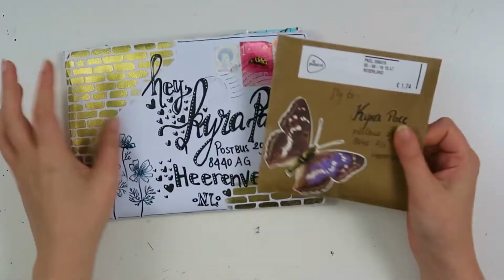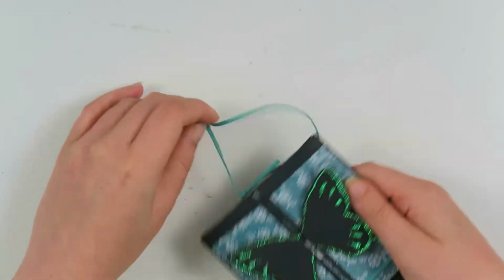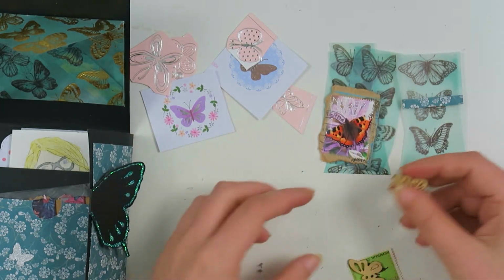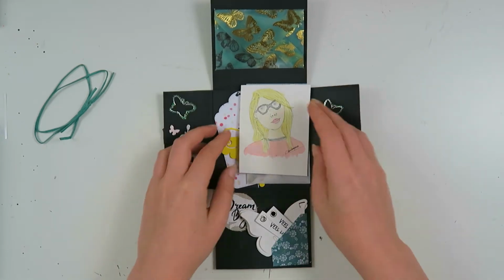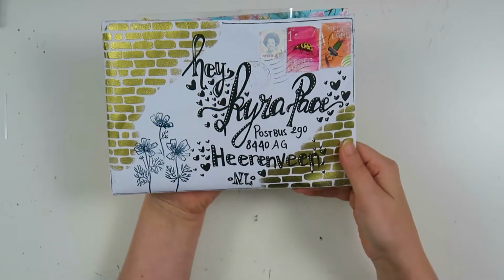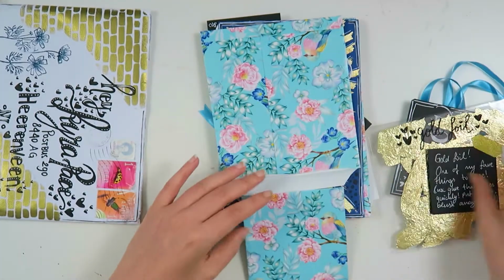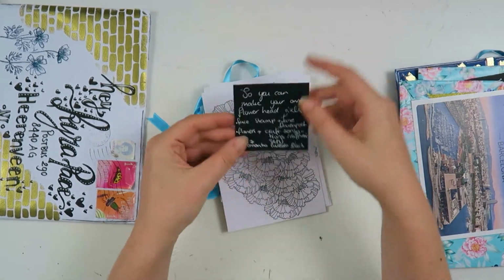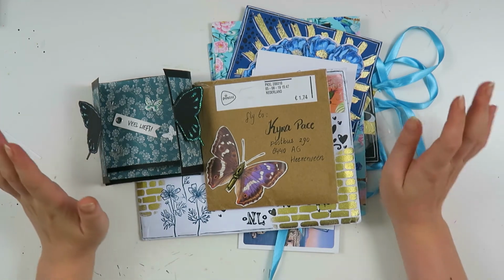HAPPY MAIL FRIDAY!!! #43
TODAY IS HAPPY MAIL FRIDAY!! WOOHOOOO!!!

I am still so behind on sharing mail I received. But now I am here to play catch up and do all the things.

I want to thank everyone who sends me mail and the patience you all have with me. It has been a hectic year, but now summer break is here! My main goal this summer is to respond to everyone who send me mail. Fingers crossed that I will succeed at this goal 😊

I hope you enjoyed this video and until next time!
Love, Kyra
MY FAVORITE CRAFT SUPPLIES
Kyra Pace
Postbus 290
8440 AG Heerenveen
The Netherlands